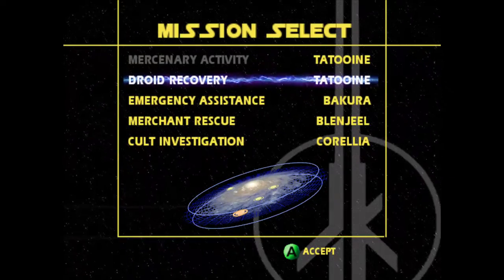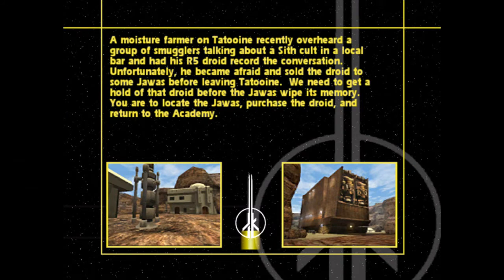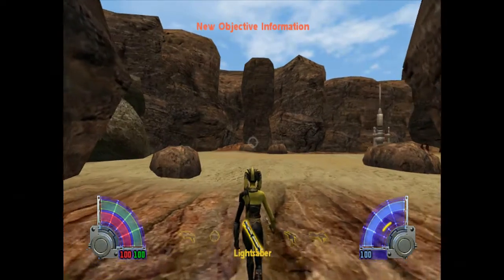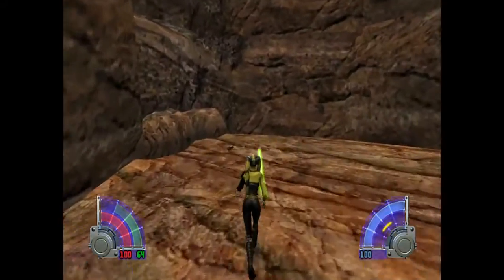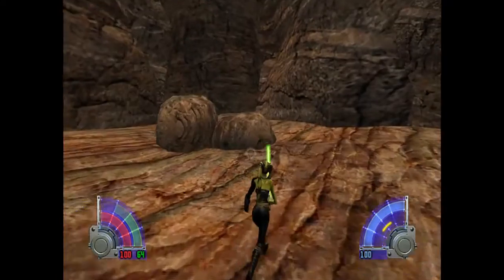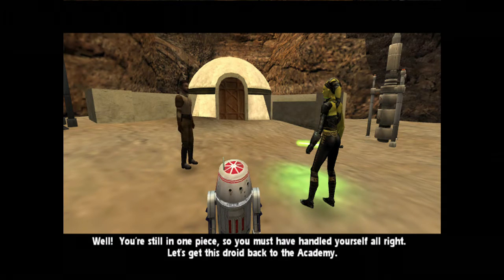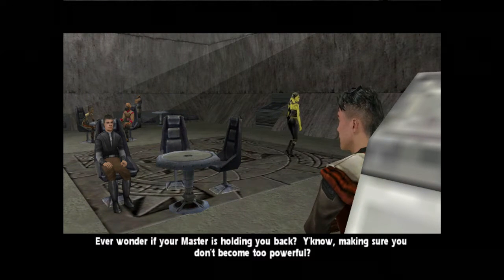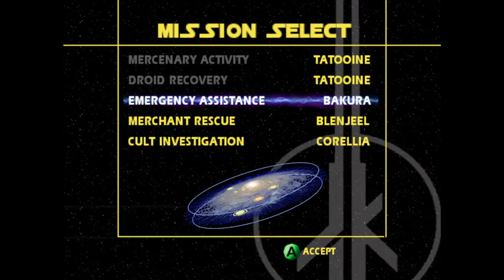Jedi Knight Jedi Academy Pt.4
In part 4 we're still on Tatooine torecover a droid with vital information along the way we'll battle deadly tuscun raiders and maybe strangle a jawa or two